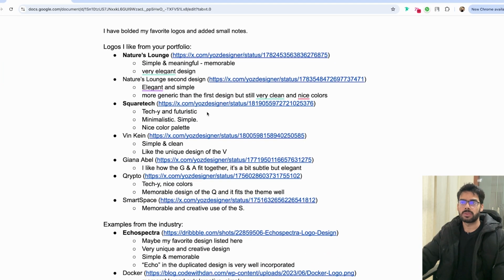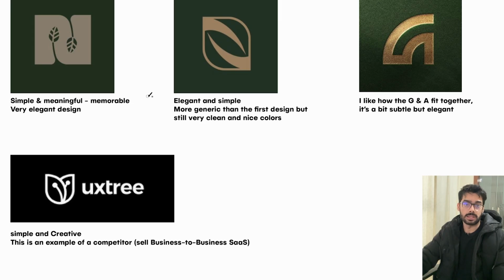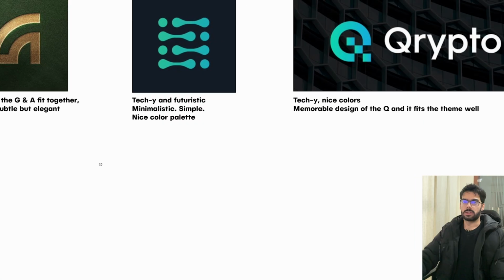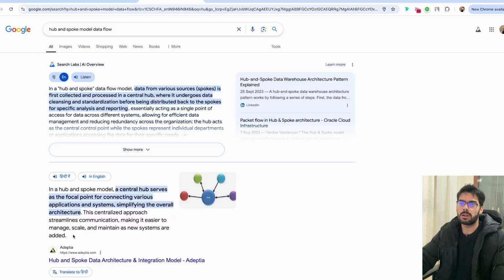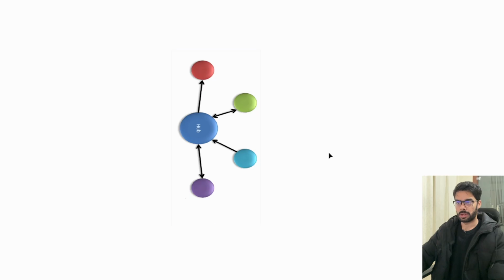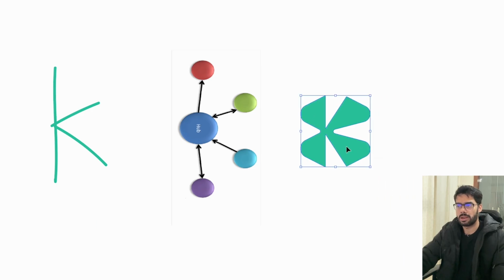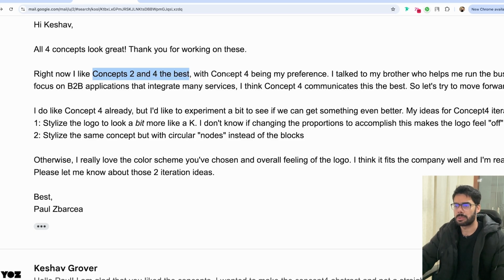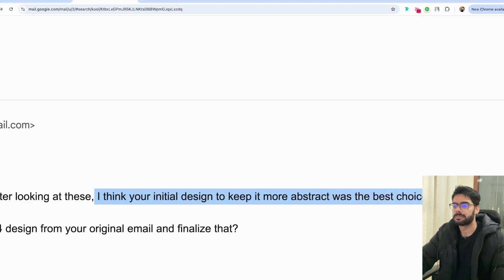My Real Client Logo Design Process | Client meeting to brainstorming to Feedback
Hey everyone! Welcome to the channel. My name is Keshav, though many of you might know me as YozDesigner.

In today’s video, I’m taking you behind the scenes of a real logo design project I worked on earlier this year. From the initial client meeting to brainstorming, concept creation, and final feedback—I’m sharing my entire process with you.

Whether you’re a designer searching for inspiration or just curious about how a professional logo comes to life, this video is packed with insights for you.

So, let’s dive in and see how I turned a client’s vision into a unique and impactful logo!